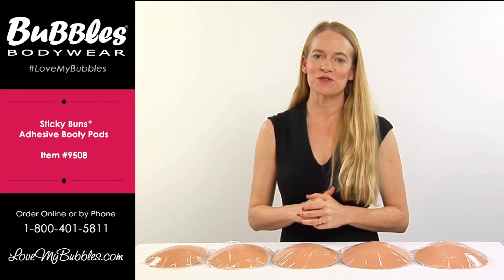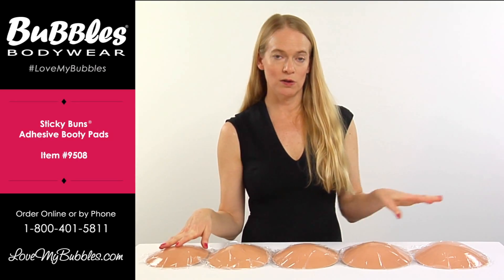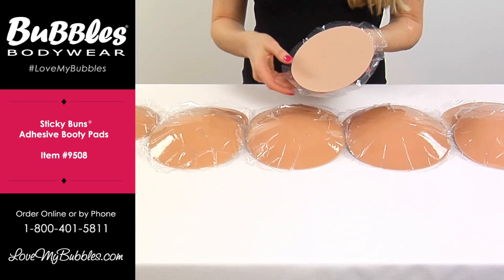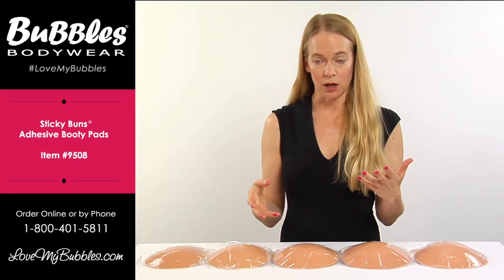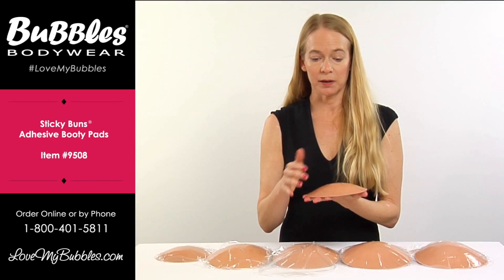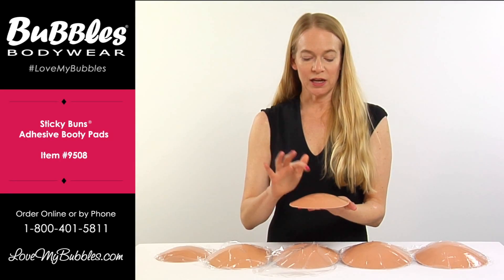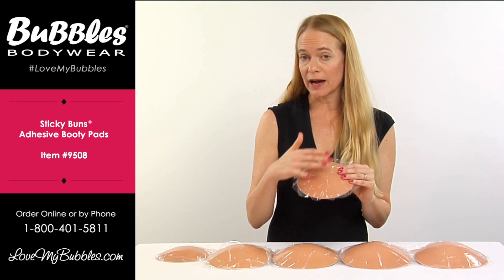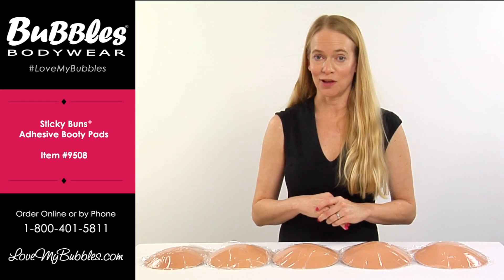Sticky Buns®! Stick-N-Go Self-Adhesive Foam Booty Pads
Bubbles® Sticky Buns® are the most simple and affordable way to sweeten the size and shape of your buns! These unique foam pads include a silicone adhesive backing that is washable and reusable. Available in 5 sizes (because one size does not fit all!). Also features a soft fabric that covers the inside of the pads.